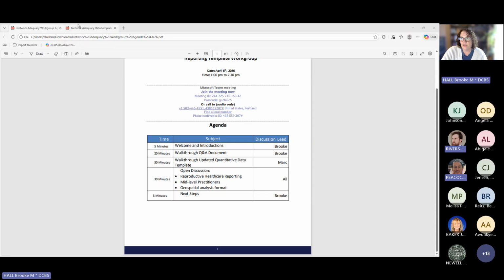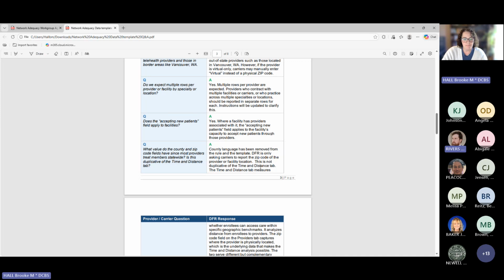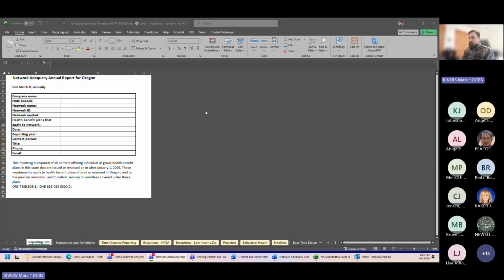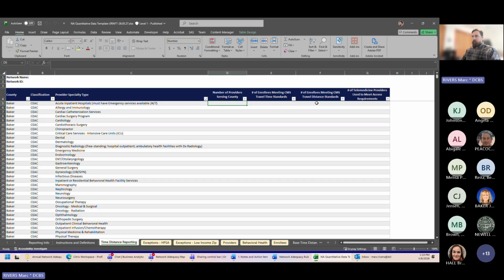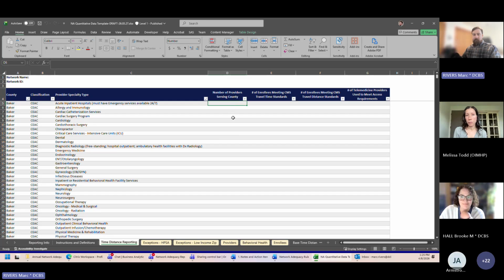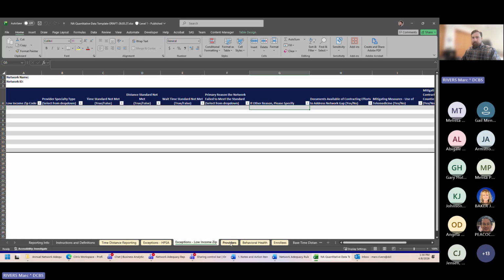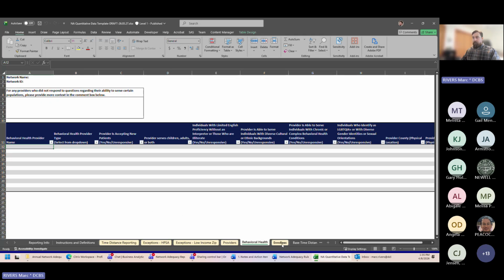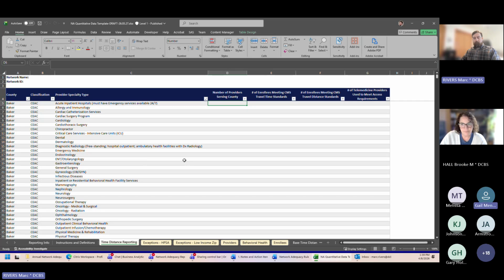Network Adequacy Reporting Template Workgroup 20260408 130612 Meeting Recording